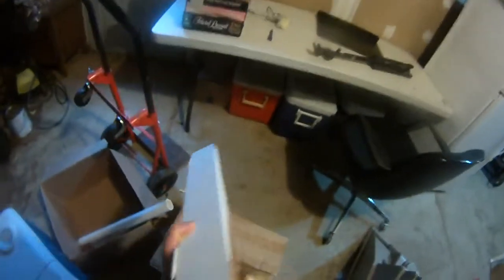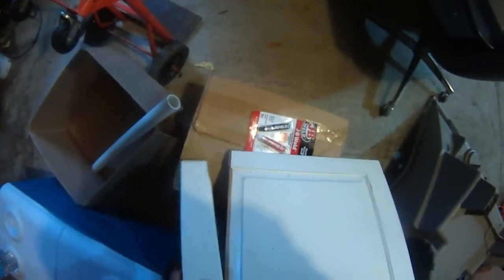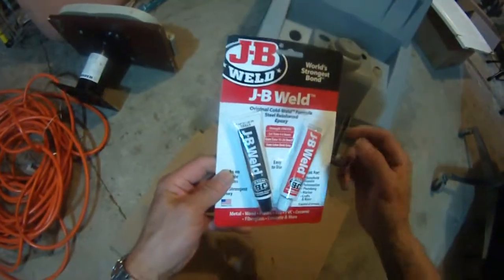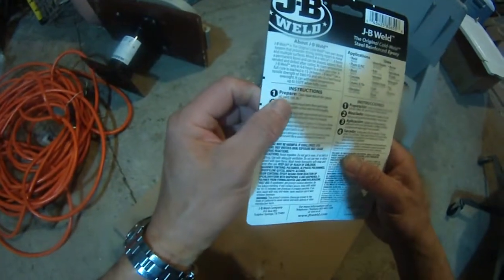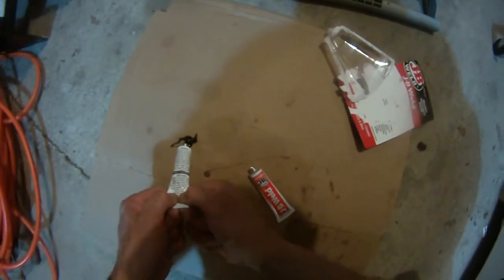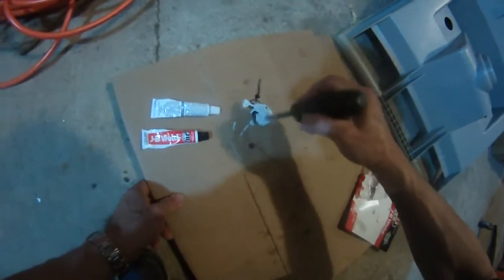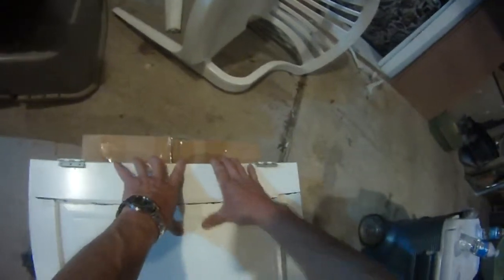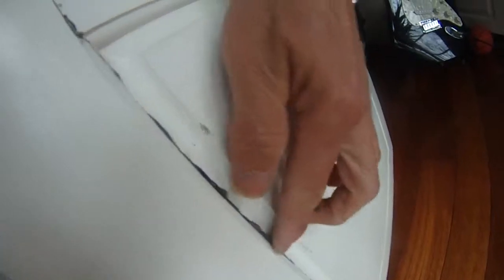j-b weld - how to fix a broken door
home depot j-b weld (epoxy) broken door, strength is 3960 PSI, set time 25 min, cure time 24 hours, household repairs, automotive, plumbing, marine, crafts etc.